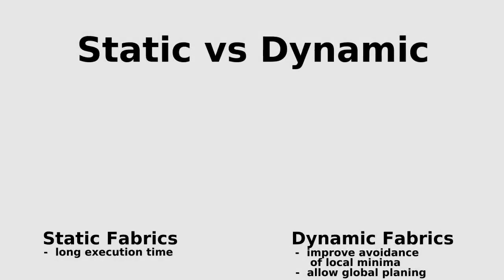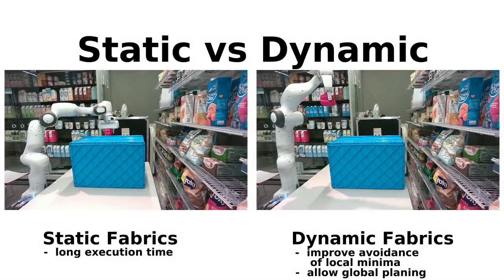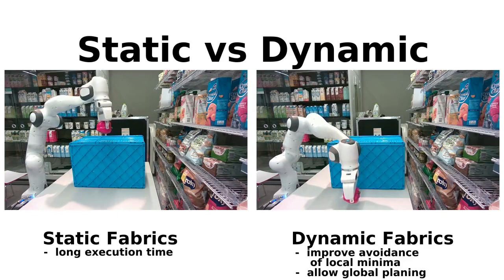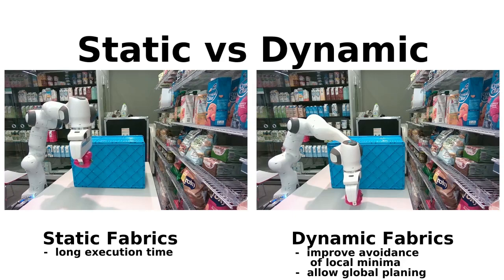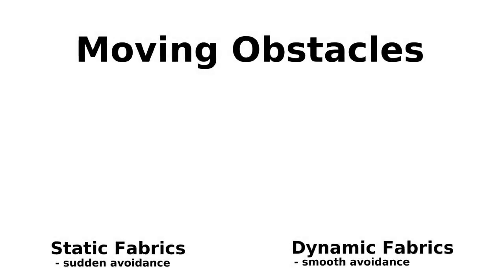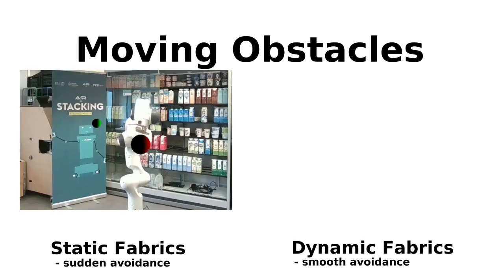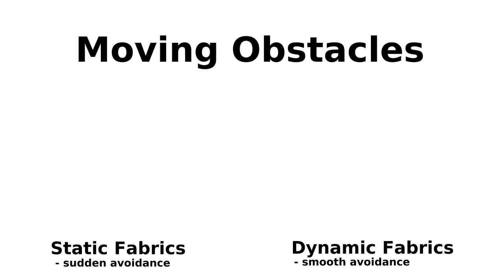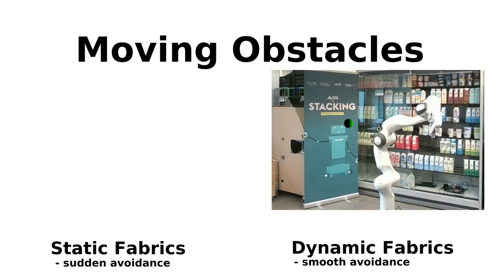Dynamic Optimization Fabrics for Motion Generation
Are you hoping to have a robot pick up your groceries? Maybe you should check out this recent T-RO paper by researchers at Delft University of Technology on performing rapid motion planning for mobile manipulators.

Title:  Dynamic Optimization Fabrics for Motion Generation

Authors:  Max Spahn , Martijn Wisse , and Javier Alonso-Mora